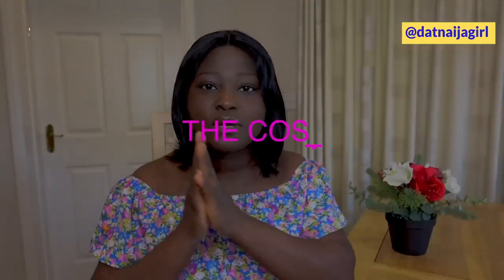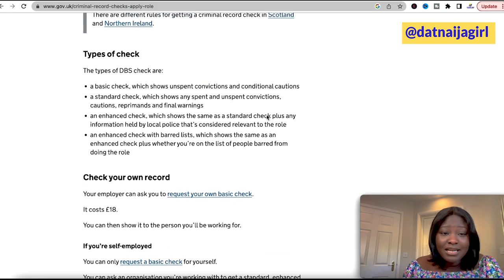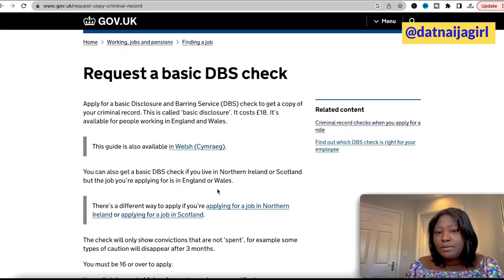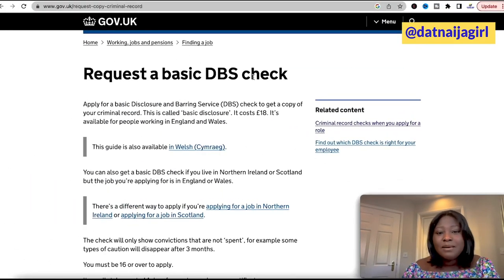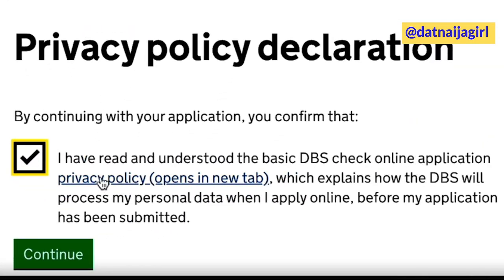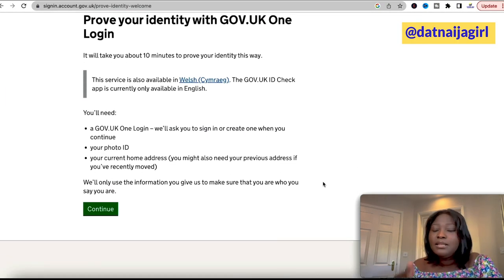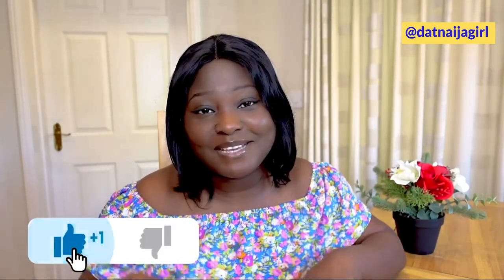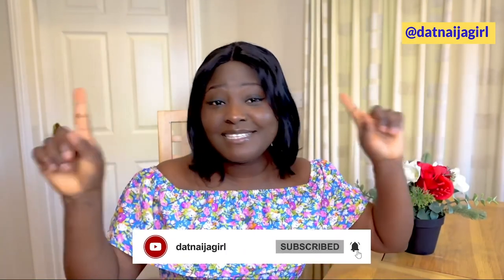How to check DBS in the UK in 2023 (and save Cost £) | datnaijagirl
Get cash backs on your spendings in the UK
I use Tubebuddy to rank my Youtube Videos. Get it FREE -
MY MEDIA*
- Sony ZV1
- iPhone 11 Pro Max (64GB) Gold
- Ring light
- Acer Spin 5 Laptop